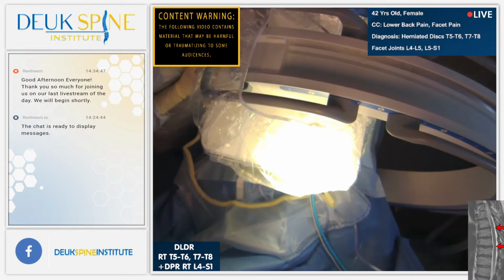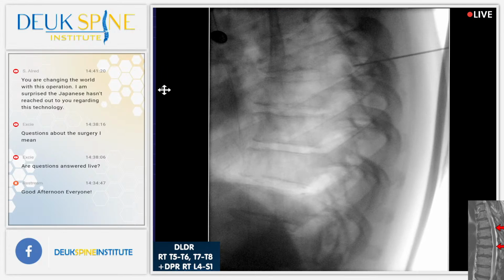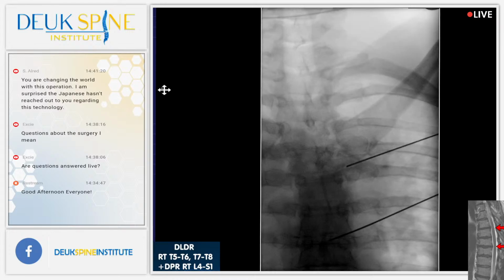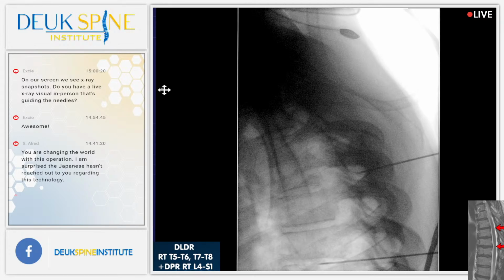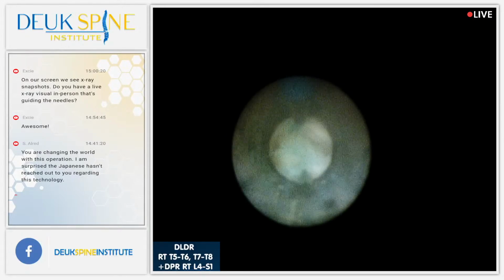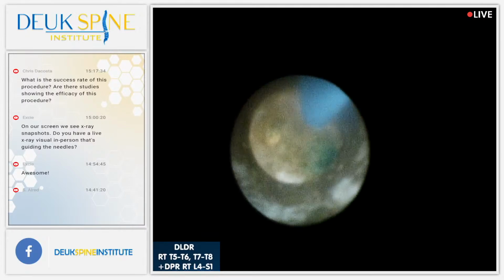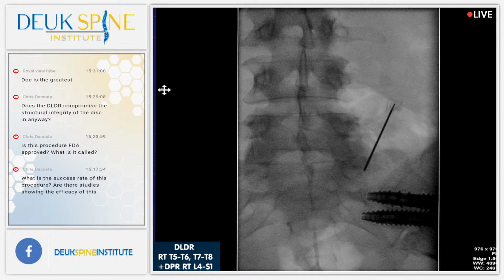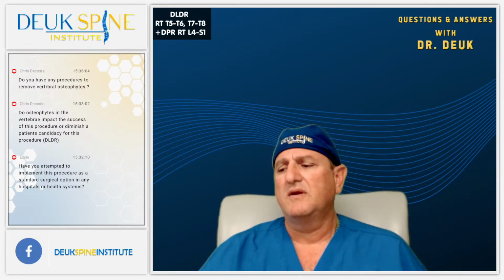Watch Live Back Treatment! DLDR RT T5-T6, T7-T8 + DPR RT L4-S1